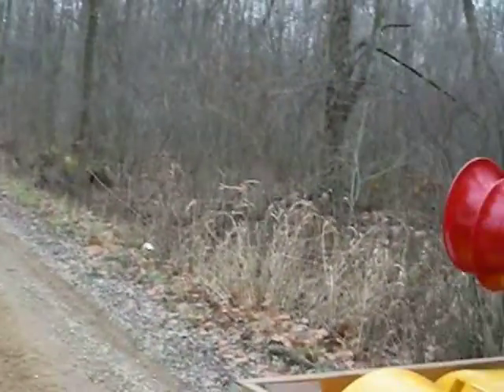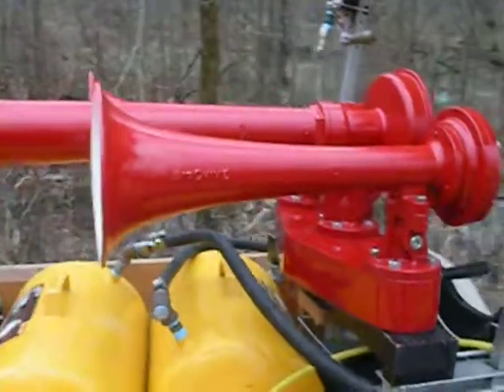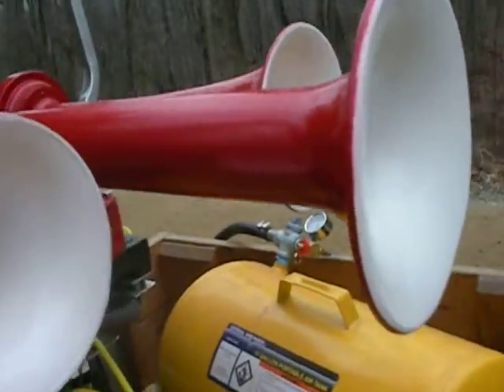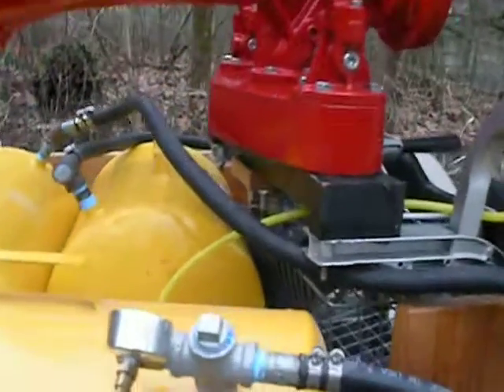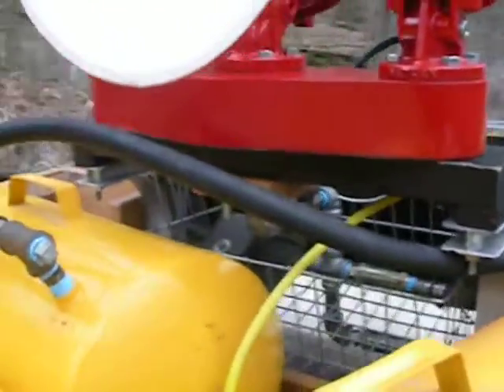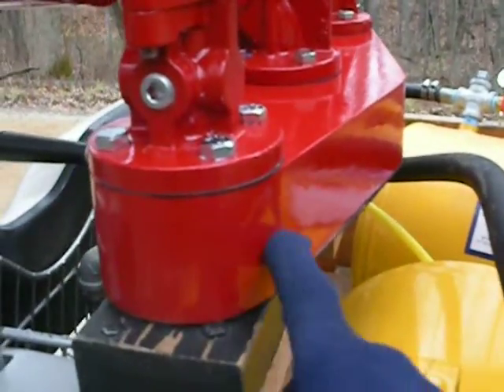Westinghouse Wabco E2B1 (well almost anyway)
This is a Westinghouse E2B1 sound alike horn that I put together. I think it still needs some tweeking to get the proper sound but this was my first test with all the bells together. I used a Westinghouse E2 along with two K1L two piece bells. The tuning right now is 156hz (E flat)  207hz (G sharp) and 255hz (C flat). I think a solid C note from the one K1L might sound a little more melodious.